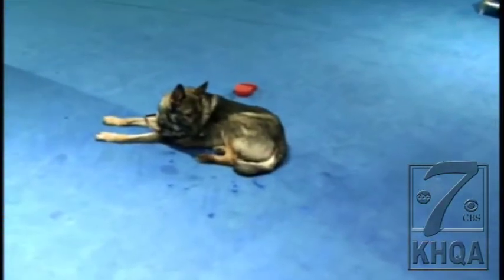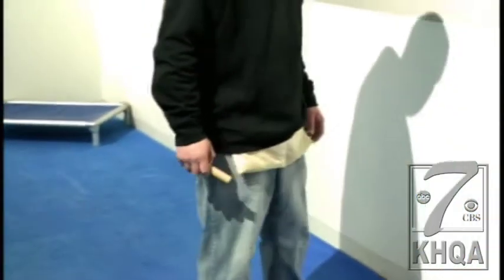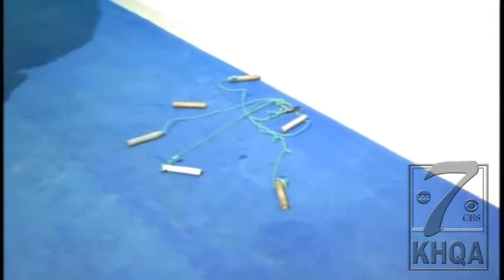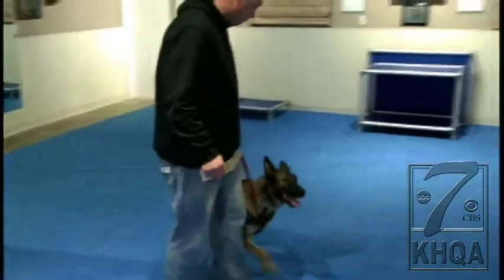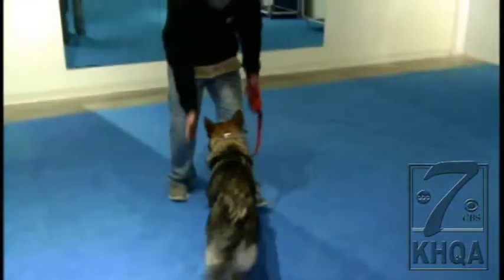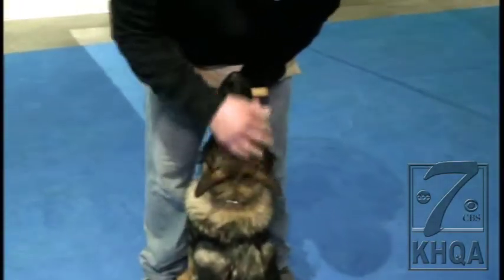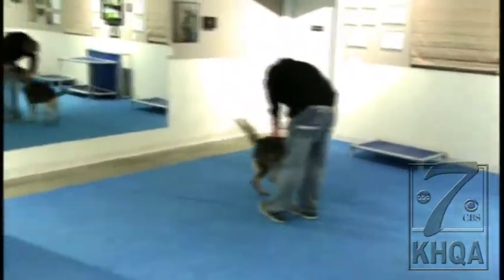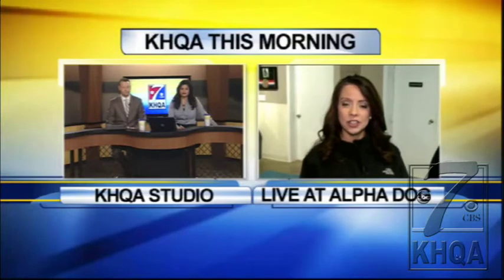Advanced scent discrimination training at Alpha Dog in Quincy